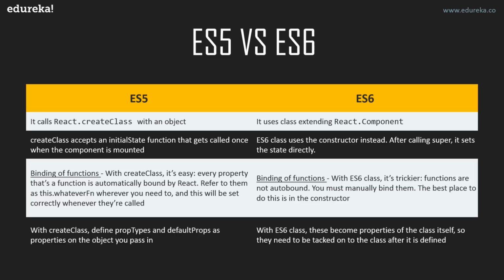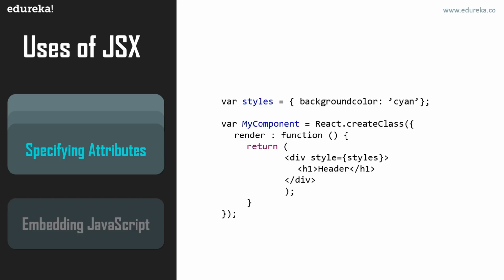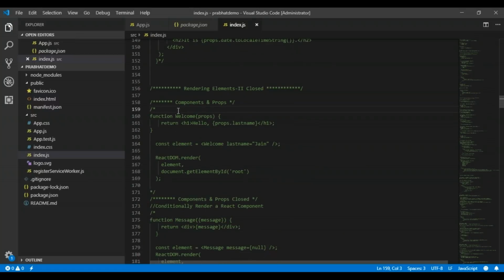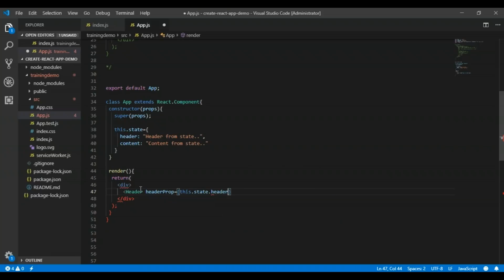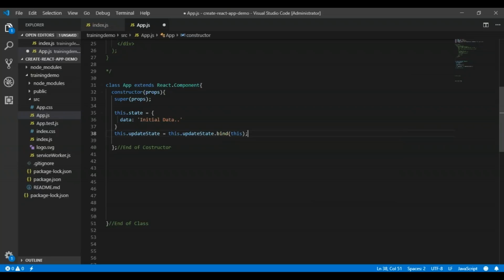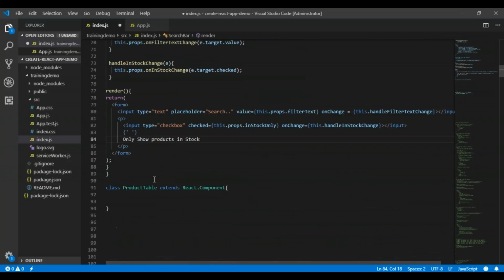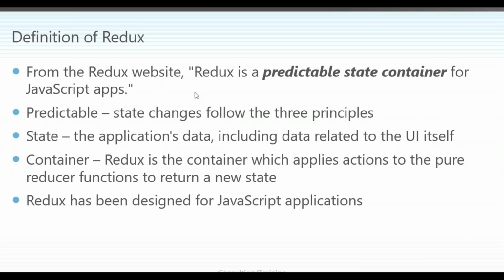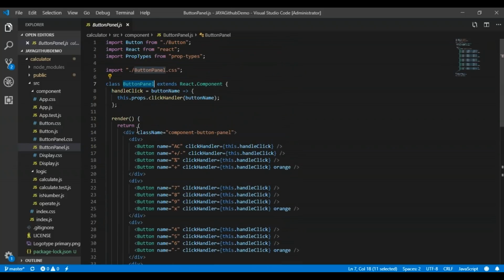React.js Full Course for Beginners | Learn React.js in 4 Hours | React.js Tutorial | Edureka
This Edureka video on React.js Full Course will help you understand the fundamentals of React.js and build a strong foundation in React framework. In this React.js tutorial you will learn React.js from scratch with examples. It will also talk about various React.js libraries such as Flux, Redux, and Router. Below are the topics covered in this React.js Tutorial Video:
00:00 Introduction
2:09 ES5 vs ES6
         3:59 ES5 vs ES6: Syntax Differences
         4:30 propTypes & getDefaultProps
         5:10 Binding the context (Inline)
         5:43 Binding the context (Inside the constructor)
         5:59 ES6 Advantages
6:27 What is React.js?
7:47 Aspects Of React.Js
         9:22 Virtual DOM
         13:55 Data Binding
         15:55 Server-side Rendering
17:45 Working of Virtual DOM
19:39 Advantages Of React.Js
22:00 Applications Of React.Js
22:40 React.Js Installation
31:44 React.Js Fundamentals
32:05 JSX
         33:17 Regular JSX
         34:22 JSX Nested Elements
         36:21 Embedding JavaScript
37:01 React Components
42:25 Props
47:15 States
   1:23:45 Stateless vs Stateful
1:49:13 Lifecycle
    1:51:05 Initial Phase
    1:51:50 Updating Phase
    1:53:20 Props Change Phase
    1:54:45 Unmounting Phase
1:57:09 Lifecycle Methods
2:03:13 Events
                2:22:00 Refs
                2:55:56 Keys
3:07:54 Introduction Flux
3:17:25 Redux Overview
                3:17:40 Why use Redux with React.js?
                3:23:49 What is Redux?
                3:24:34 Redux Principles
                3:30:10 Redux Components
                                3:30:19 Action
                                3:30:33 Reducer
                                3:31:19 Store
                                3:32:30 View
                3:32:59 Data Flow in Redux Components
3:33:55 React.Js Router Overview
                3:34:09 Router Library
                3:35:14 Router Advantages
3:36:38 End To End Project

1. This is a 4 Week Instructor-led Online Course, 30 hours of assignment and 20 hours of project work.

2. We have a 24x7 One-on-One LIVE Technical Support to help you with any problems you might face or any clarifications you may require during the course.

3. At the end of the training, you will be working on a real-time project for which we will provide you a Grade and a Verifiable Certificate!

ReactJS latest version is 15.x. The few key features include no active support for IE8, better support for SVG, faster processing in browsers and cleaner output for DOM. This is in comparison to its earlier version 14.x. Redux framework has been continuously evolving and providing more stronger support with React.